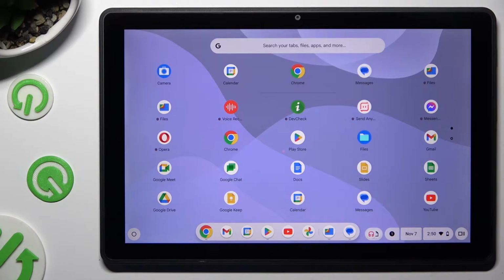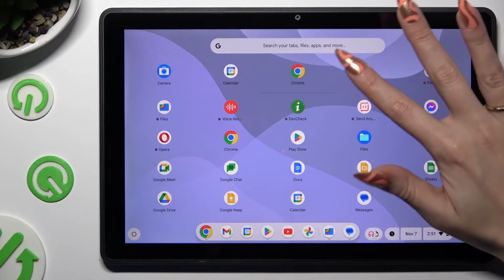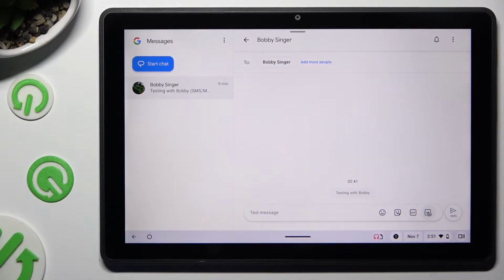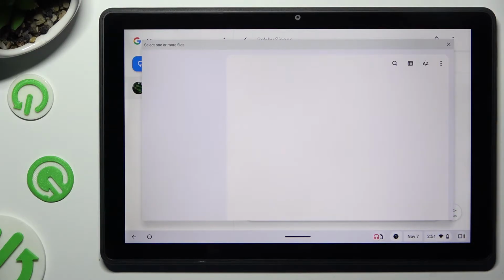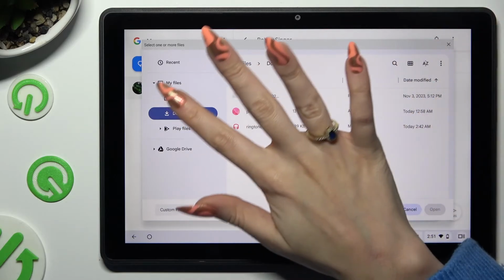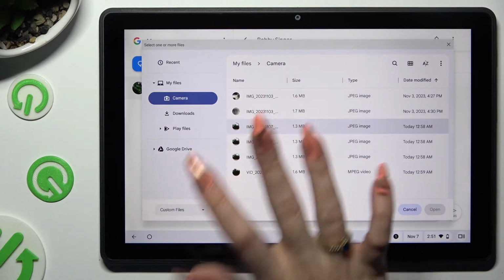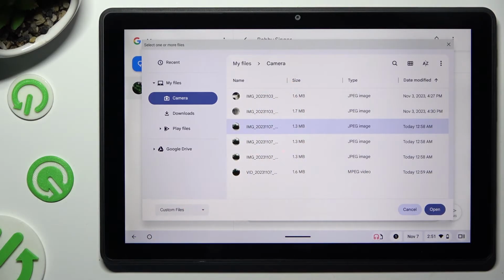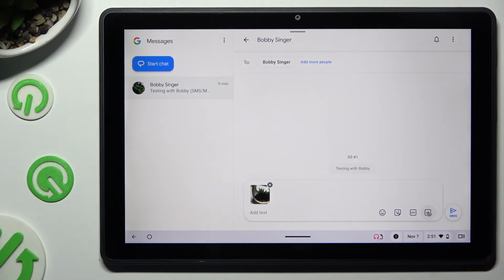Add Pictures & Photos To Your Text Message In Lenovo 10e Chromebook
Enhance your messaging experience on the Lenovo 10e Chromebook by discovering the art of adding pictures and photos to your text messages. This comprehensive guide provides step-by-step instructions on how to infuse your messages with visual flair, allowing you to share moments, expressions, and memories seamlessly. Whether you're using the default messaging app or a third-party solution, this tutorial covers the essentials for turning your text messages into visual stories. Dive in now and elevate your communication on the Lenovo 10e Chromebook.

How to add pictures to text messages on Lenovo 10e Chromebook?
Step-by-step guide for inserting photos into text messages on Lenovo 10e Chromebook?
What messaging apps support adding pictures on Lenovo 10e Chromebook?
Troubleshooting tips for pictures not attaching to text messages on Lenovo 10e Chromebook?